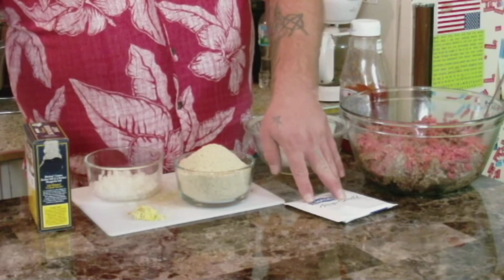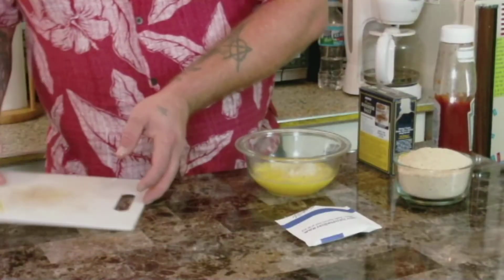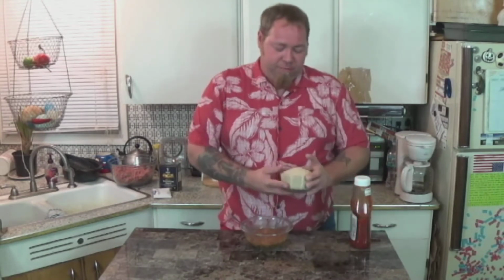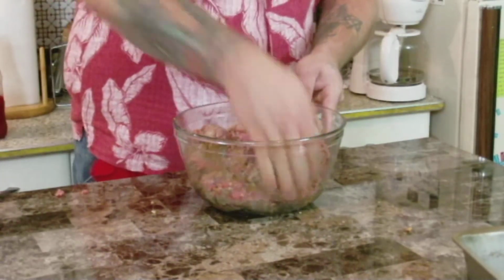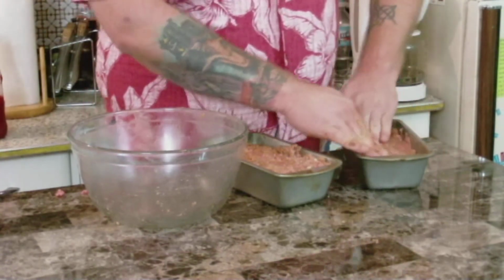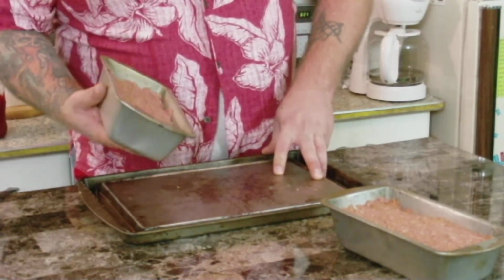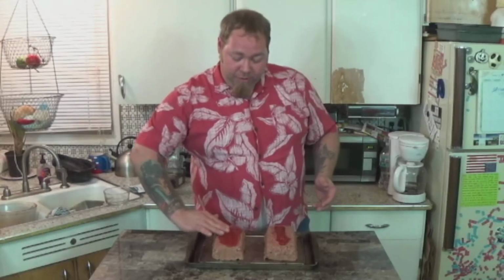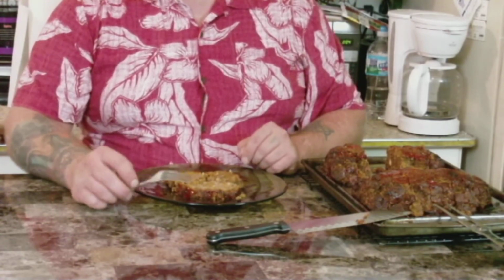Meatloaf: Cooking With TheDoerle